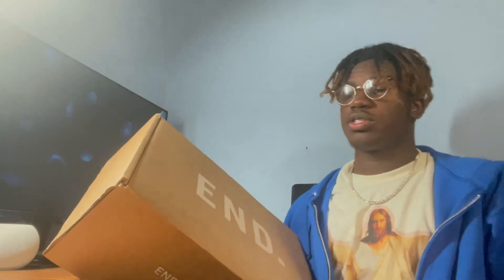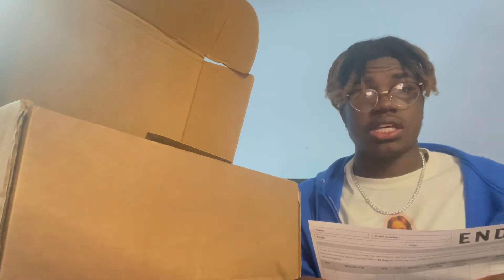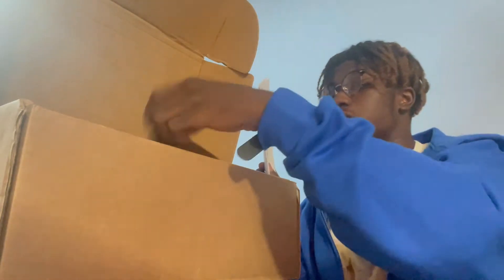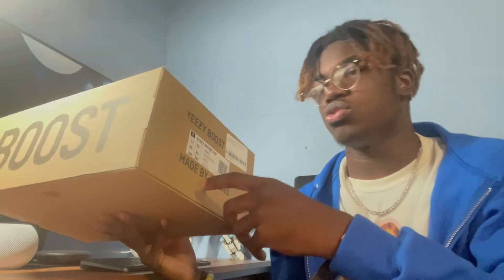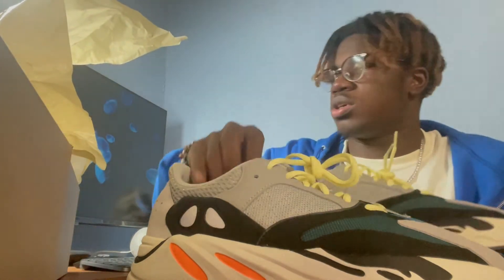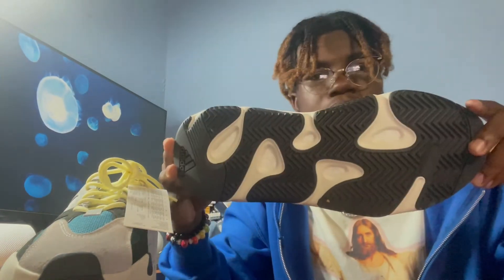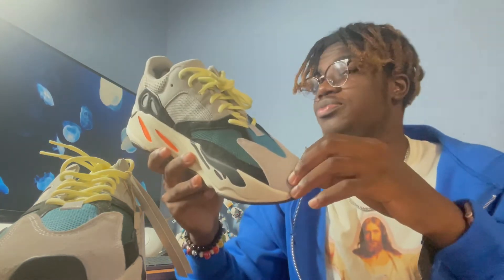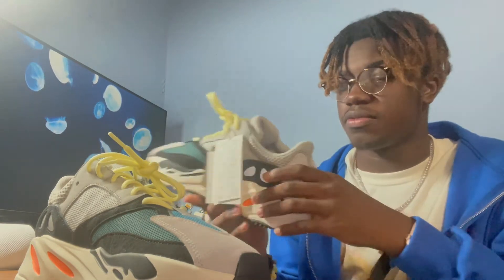I CANT BELIEVE I GOT THESE!!! YEEZY 700 V1 WAVERUNNERS!!!!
MORE CLOTHING COMING SOON AS WELL!